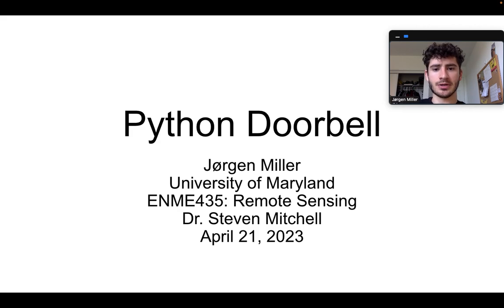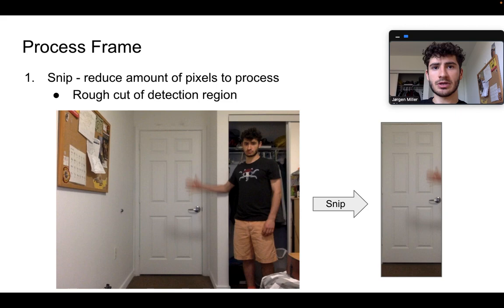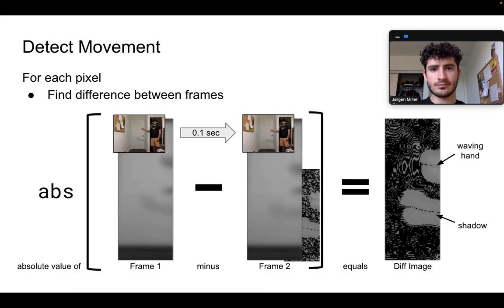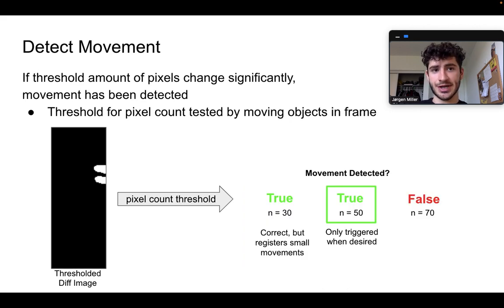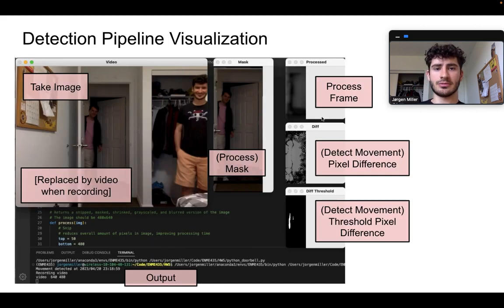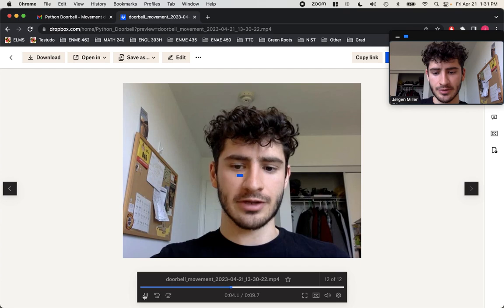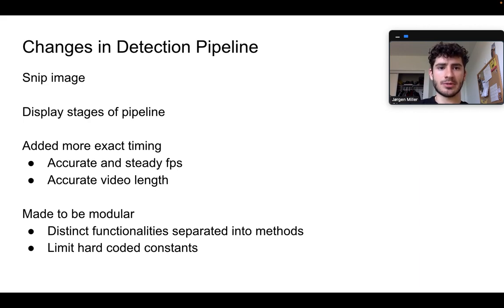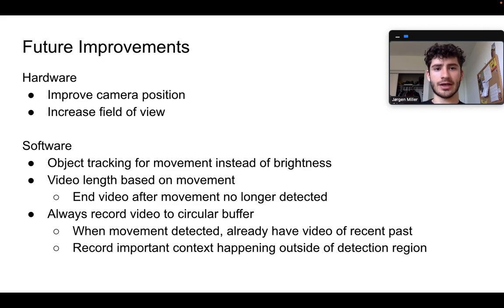Python Doorbell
Hear about my smart doorbell that notifies me of movement.